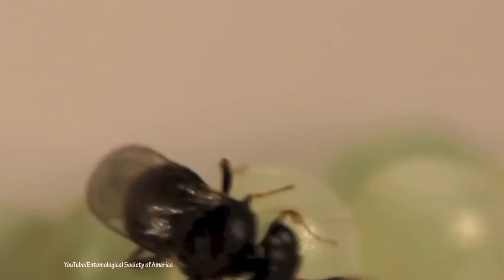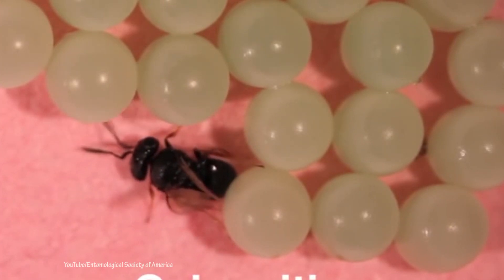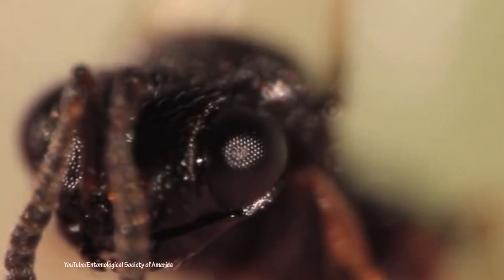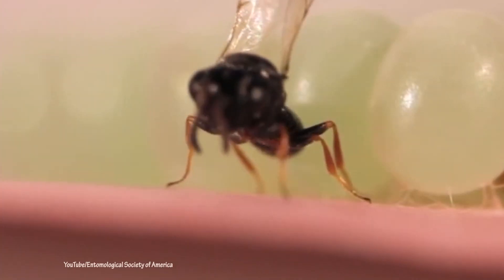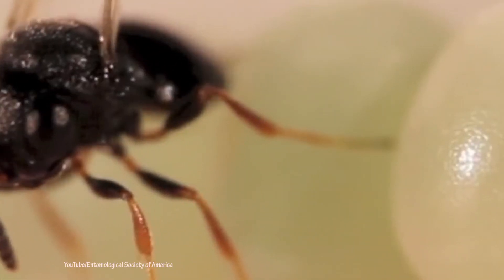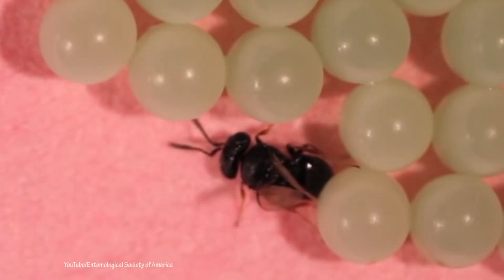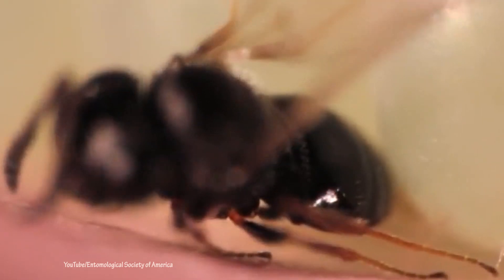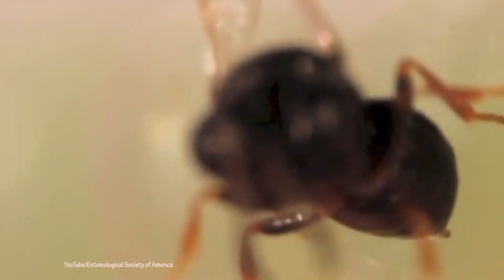Should Hudson Valley Scientists Release 'Samurai Wasps' to Eliminate Stink Bugs?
This spring, local scientists plan to release Samurai Wasps into the Hudson Valley to kill stink bugs. One local scientists tells us why this is a good idea.